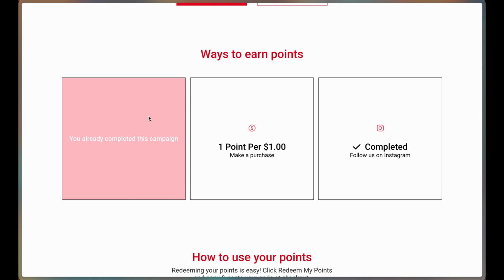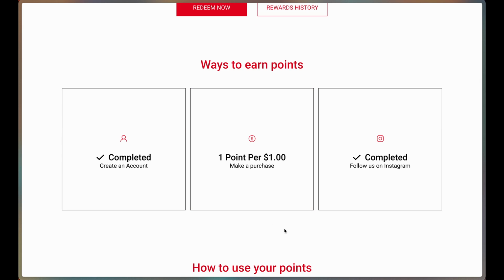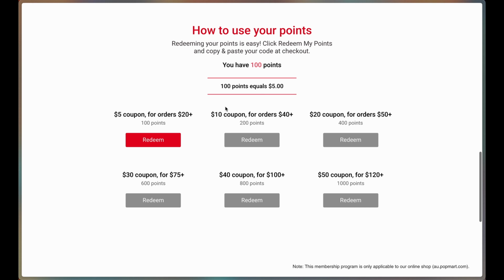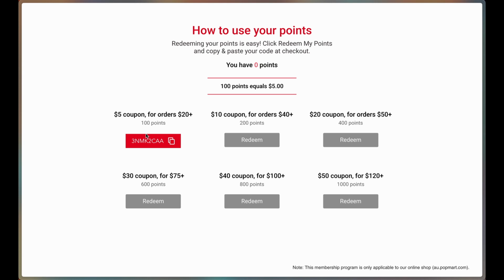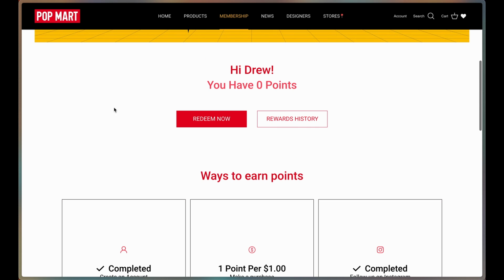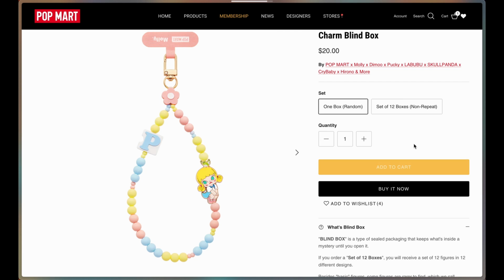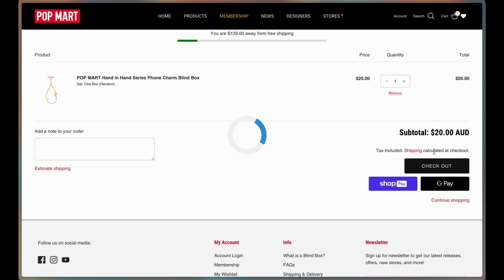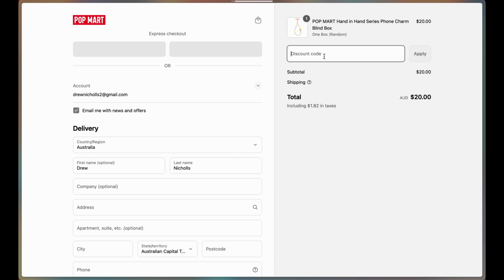How to Use Popmart Points (Easy Guide)